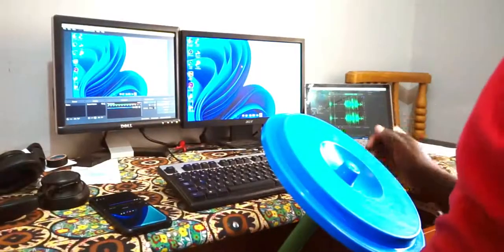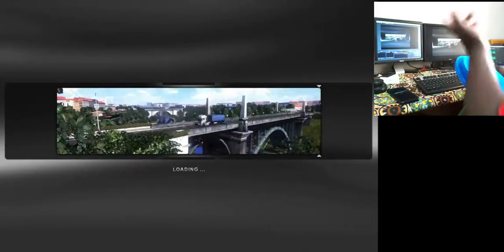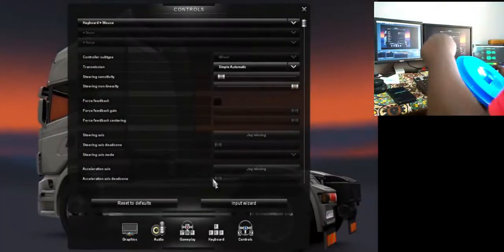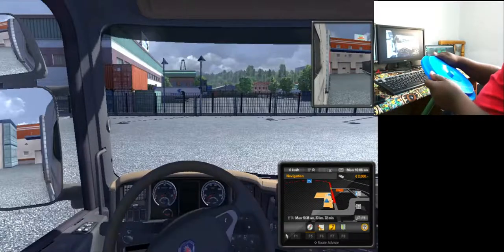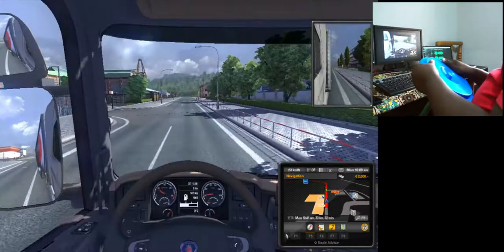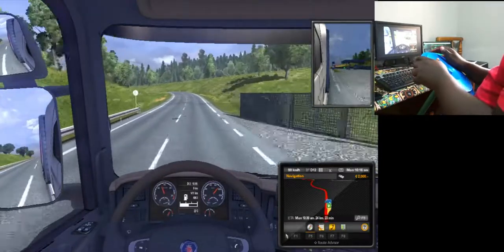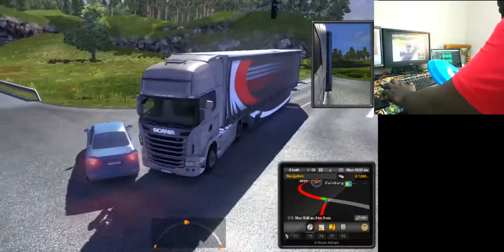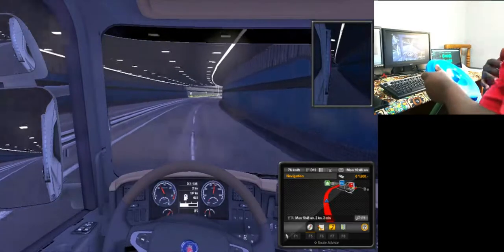DIY gaming steering Euro truck simulator 2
in this video we put to test the DIY steering in a live gaming environment.